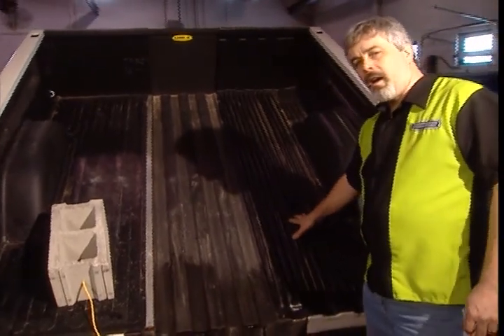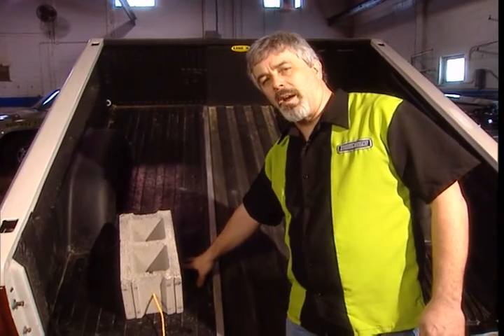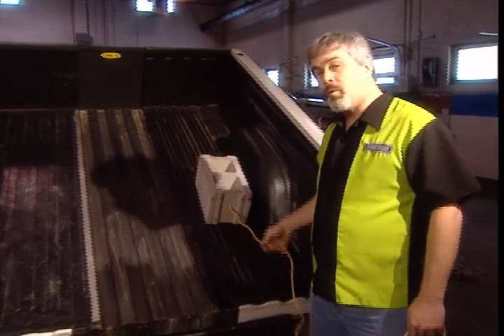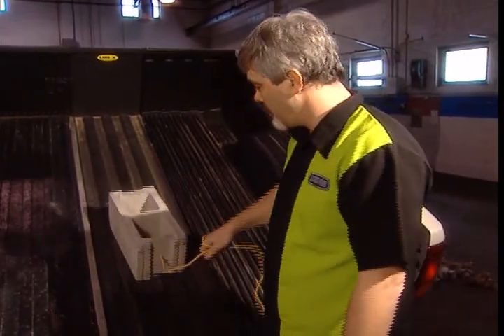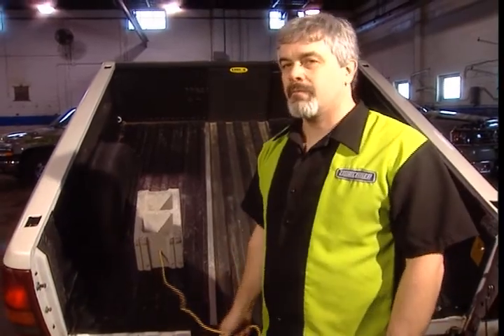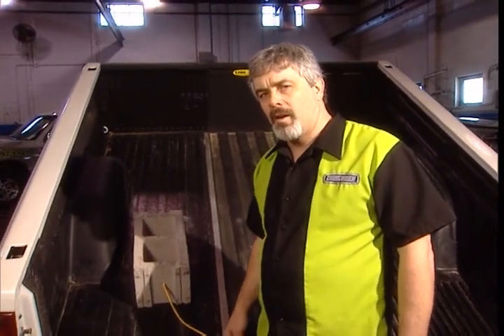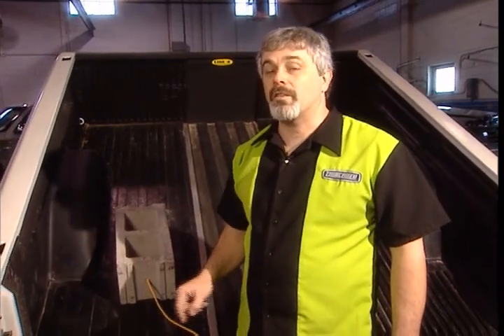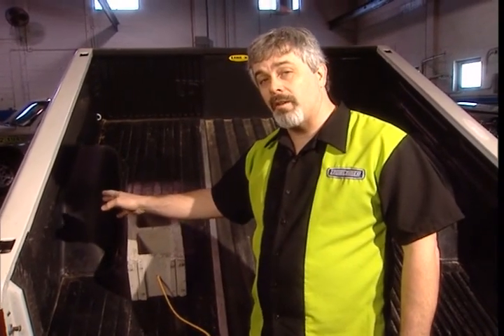Stylin' Trucks presents: Evolution of the DualLiner Pickup Truck Bed Liner